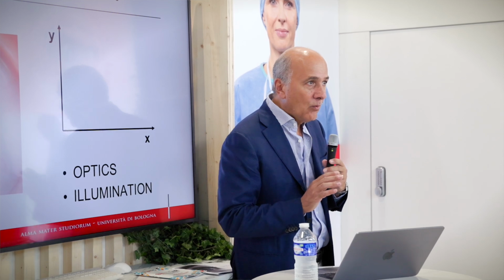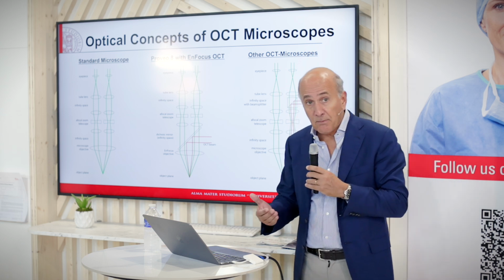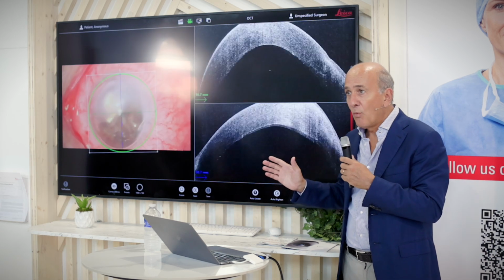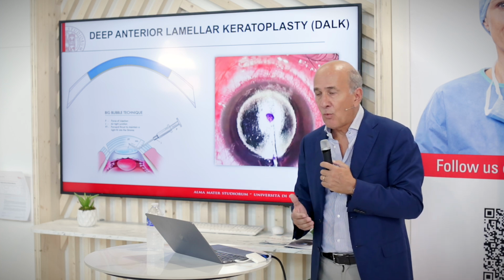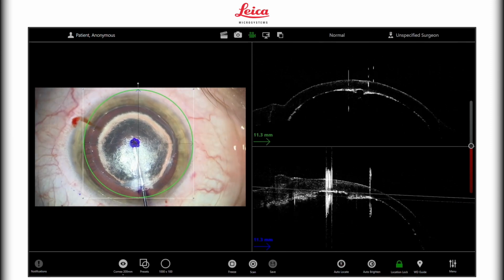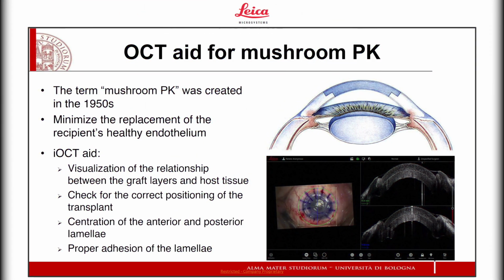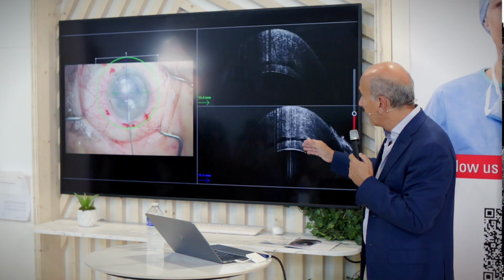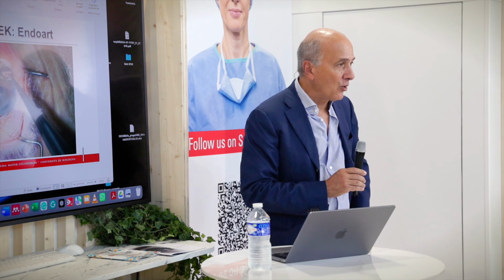Optimize Surgical Outcomes in Cornea Surgery with Prof. Fontana and EnFocus Intraoperative OCT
Unlock the benefits of EnFocus intraoperative OCT in cornea surgery with Leica Proveo 8. Watch Prof. Fontana's insightful lecture at ESCRS 2024 to learn how intraoperative OCT can:

- Overcome uncertainties and reveal hidden subsurface details in DALK, mushroom PK, DSAEK, DMEK, and EK.
- Provide real-time feedback.
- Help achieve an optimal surgical outcome.

0:00 Introduction: Revolutionize cornea surgery with EnFocus intraoperative OCT
1:20 Limitations of traditional microscopy in cornea surgery
1:57 The power of EnFocus intraoperative OCT: Visualizing corneal structures in real-time
3:02 Enhancing surgical precision with EnFocus intraoperative OCT
4:37 Proveo 8 with EnFocus integration: Key technological advantages
5:31 The Value of EnFocus Intraoperative OCT in Cornea Surgery
6:43 Treating corneal hydrops in keratoconus patients with intraoperative OCT
8:33 Managing Descemet membrane detachment: An EnFocus intraoperative OCT-guided approach
10:55 Managing post-infectious glaucoma: Achieving lamellar keratoplasty with intraoperative OCT
13:43 DALK Procedure with EnFocus intraoperative OCT: Step-by-step guidance and evaluation
23:25 Mushroom PK: Achieving precise layer adherence with intraoperative OCT
24:00 Optimizing Endothelial Keratoplasty (DSAEK/DMEK) outcomes with intraoperative OCT
31:05 Endothelial keratoplasty with EndoArt: Achieving secure implant adherence with intraoperative OCT
32:30 Conclusion